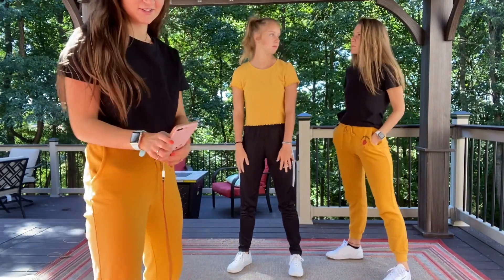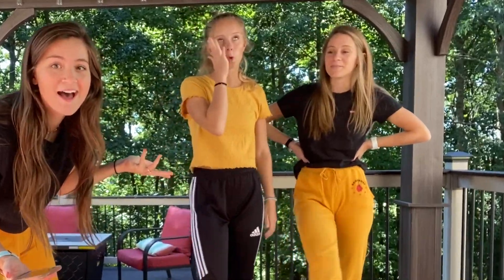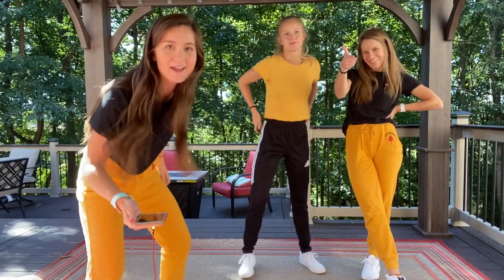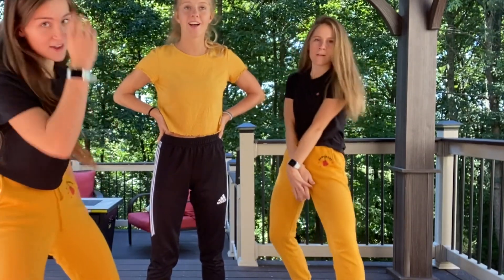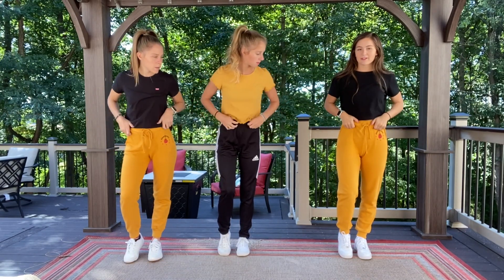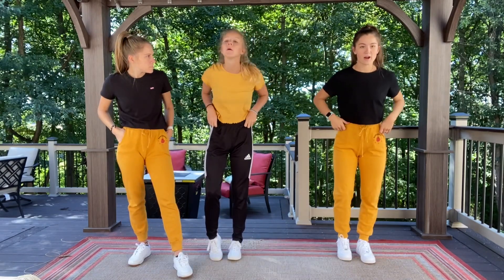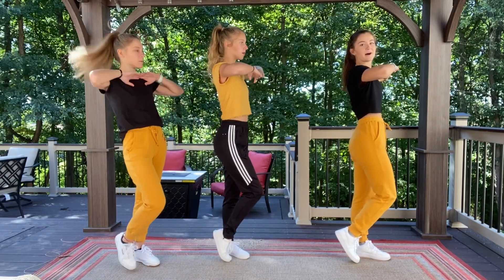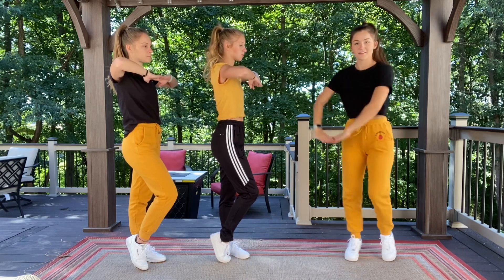WE LEARNED KORYNNE'S *freshman* COLLEGE HIP-HOP ROUTINE // Part.2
Hello everyone!! We are back with another dancing video this week, where Kalyssa and Kamylle learn Korynne's freshman college hip-hop routine! If you like this video we did a part 1, where they learned Korynne's sophomore college hip-hop routine and you should check out that video once you watch this one. Dancing videos are always so fun (and tiring) to make, so we hope you enjoy them ♡